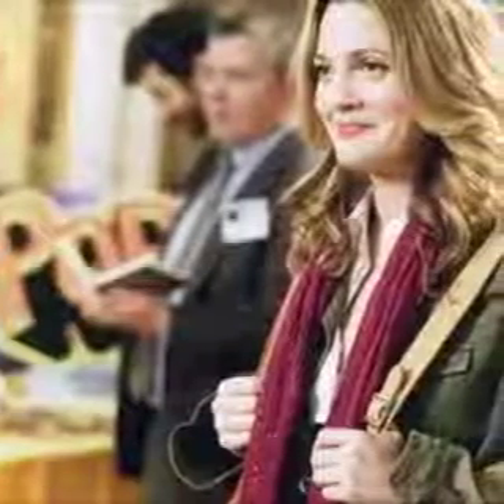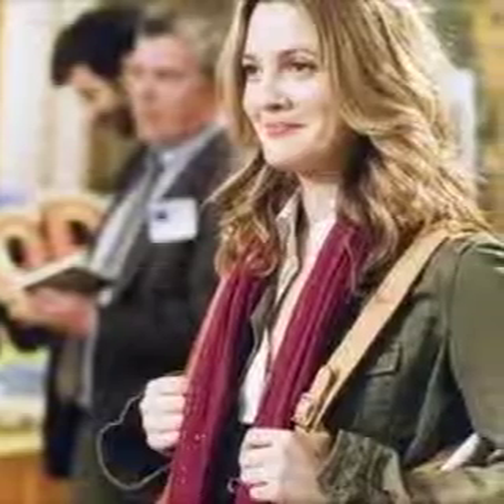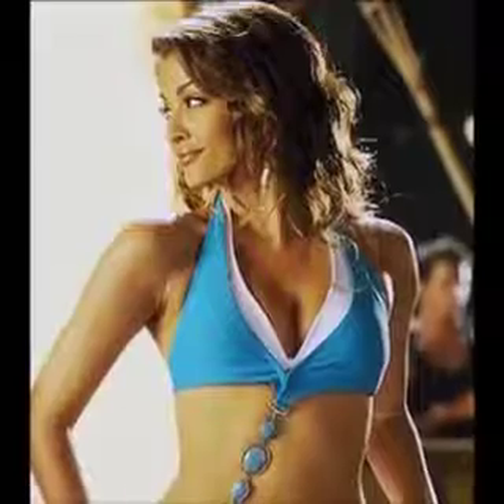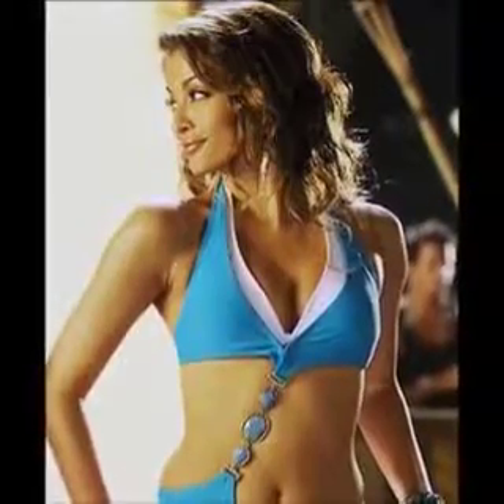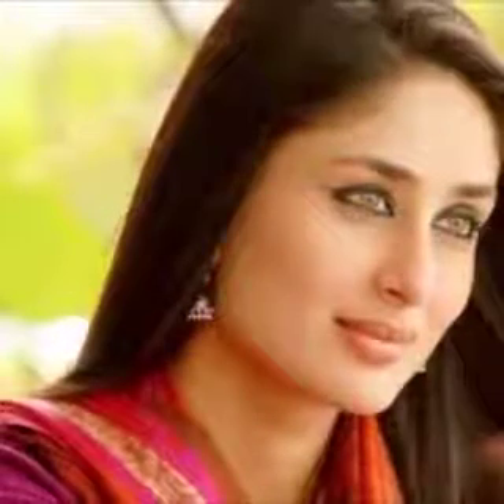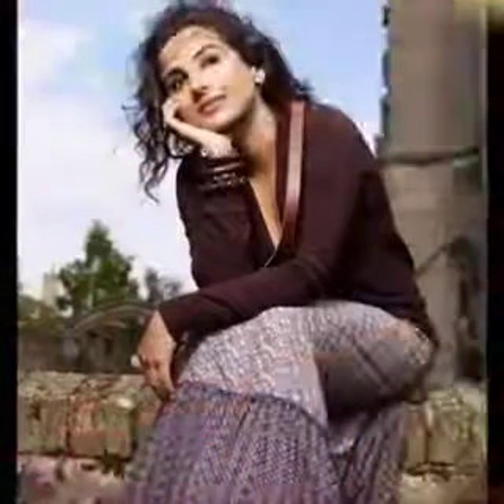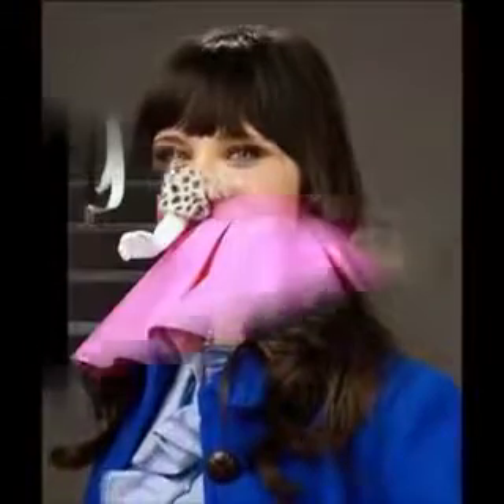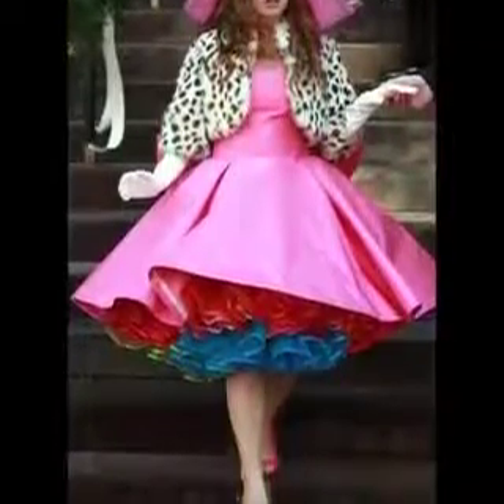Hottest movie make-up looks to cop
Kristin Davis from From Sex and the City
Davis's character is beautiful, romantic, and on the lookout for true love.
How to cop: She sports a minimal look. Once you've applied base, dust on a little bronzer-just enough for a slight sheen. Draw a thin black line close to the lashes and open up your eyes with multiple coats of mascara. Finish with a swipe of a light brown or dewy pink lip gloss.

Zooey Deschanel from 500 Days of Summer
Deschanel portrays fun-loving Summer who works in a greeting card company.
How to cop: Blend a little cheek stain for the just-pinched look. Apply a thick black line on your upper lid, topping it up with mascara. Attract attention to your lips with a matte red or fuschia.

Rachel McAdams from The Notebook
McAdams's character is a gorgeous, hopeless romantic.
How to cop: Begin with dusting loose powder all over the face to give it a matte look. Using a brown pencil, apply a very thin line on your upper and lower lid, and finish it up with one or two coats of mascara. Add a pop of colour on your lips with a matte bright red lipstick.

Sonam Kapoor from Saawariya
Sonam plays an innocent, almost angelic romantic, waiting for her lover.
How to cop: Apply base with a very light hand. Top it with pink mineral blush-just enough for a little colour and sheen. Next, brush on shimmery pink eye shadow and draw a thin black line on the upper lid. Apply kohl from the middle of the lower lid and join it at the outer corner. High shine pink gloss completes the look.

Jennifer Lopez from The Wedding Planner
Lopez plays an efficient wedding planner who falls in love with one of the grooms.
How to cop: Sweep nude eye shadow with a hint of shimmer on your eyelids, all the way up to your brows. Use a brown pencil to line your lower lid and apply mascara. Let your lips shine through with a subtle brown or pink with gloss.